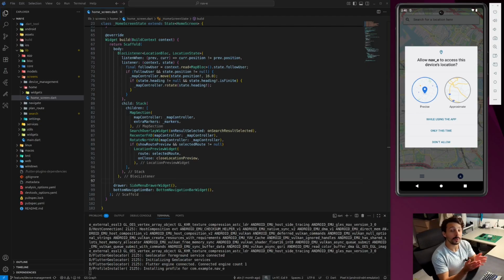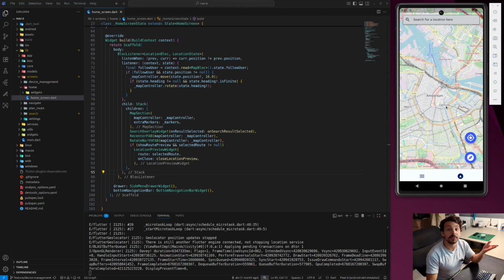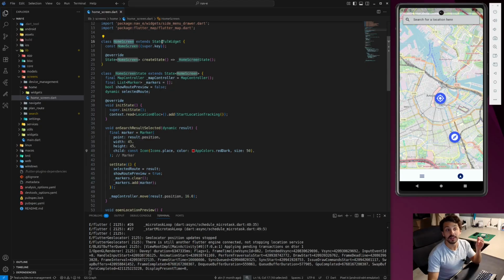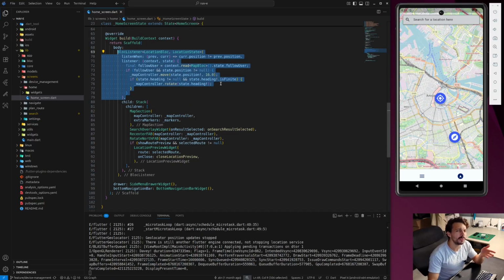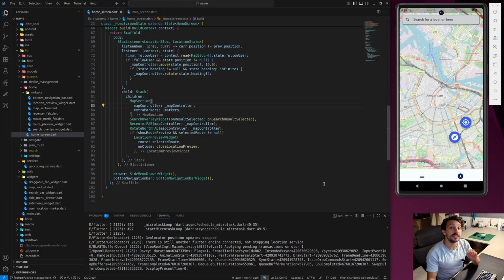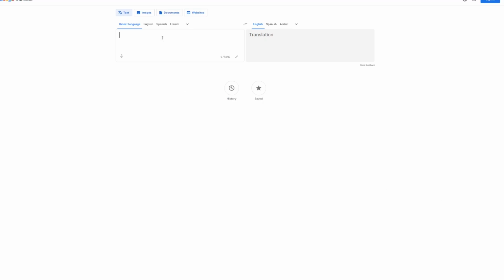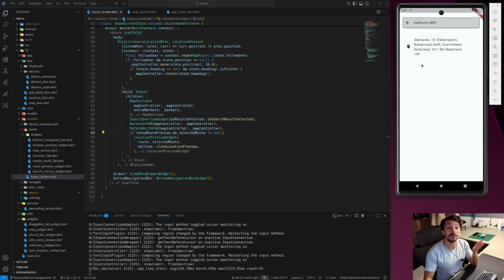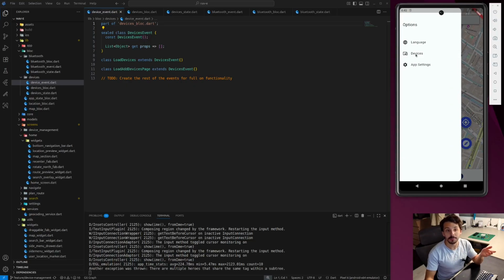We're developing an open source motorcycle GPS. Here's the update for September 2025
We're kicking things off with our first showcase of the development of our GPS solution! In this video we'll take a glance at the "navigation engine" application going over several features such as geocoding, device management and the challenges we faced on the way.

The command mentioned: adb exec-out screenrecord --output-format=h264 - | ffplay -framerate 60 -probesize 32 -sync video  -